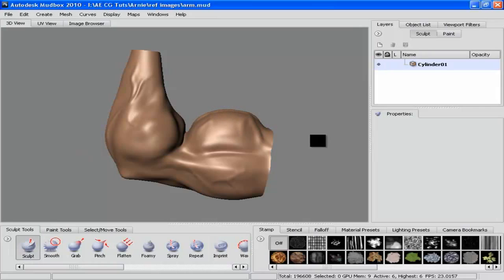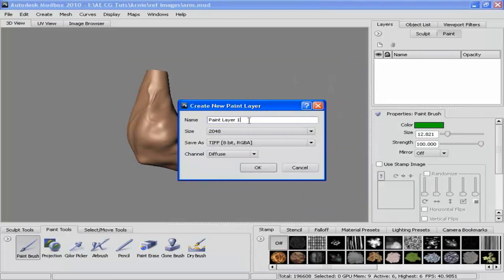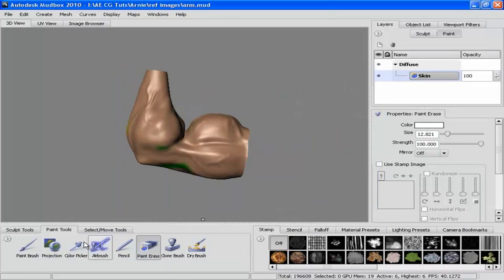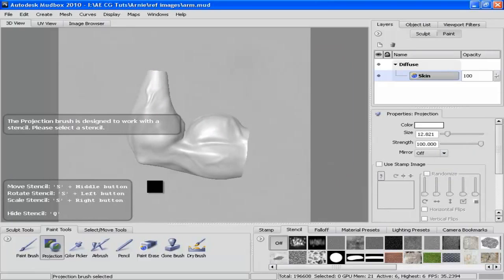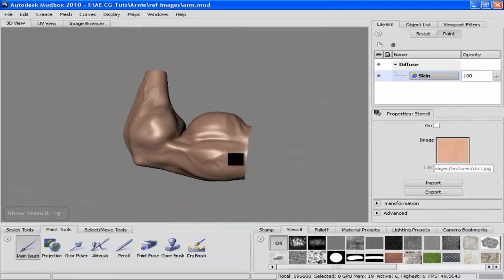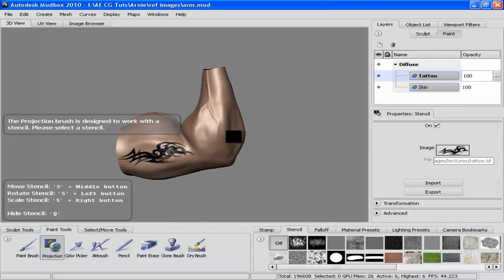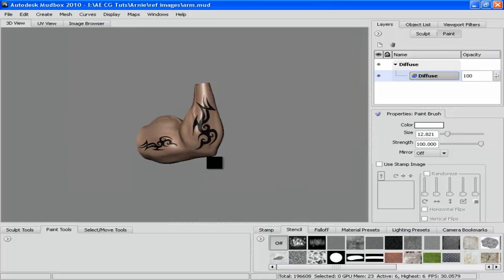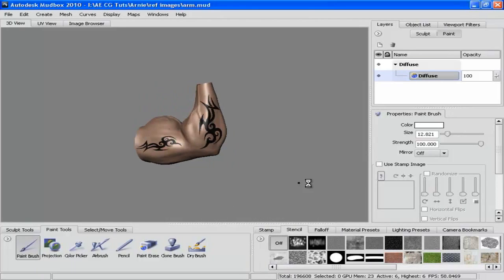Max to Mudbox and Back Again - 2